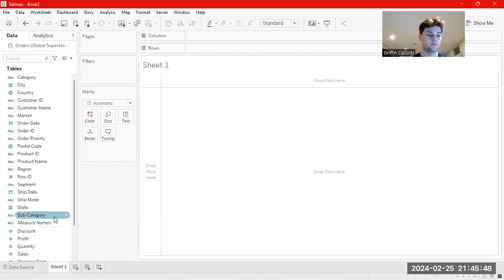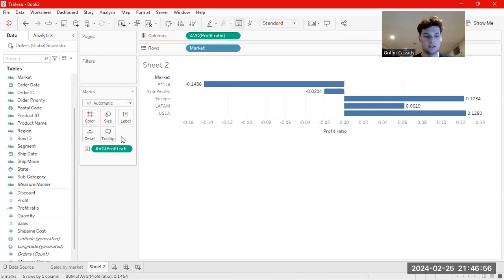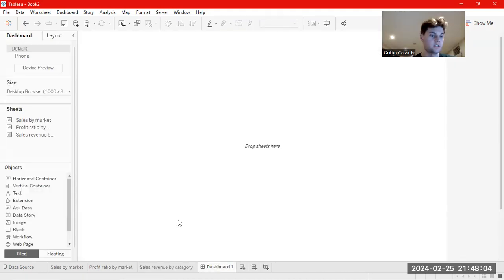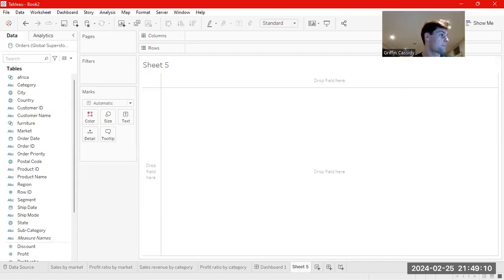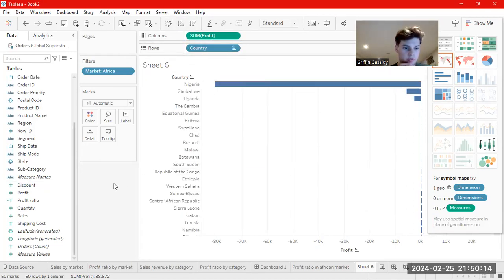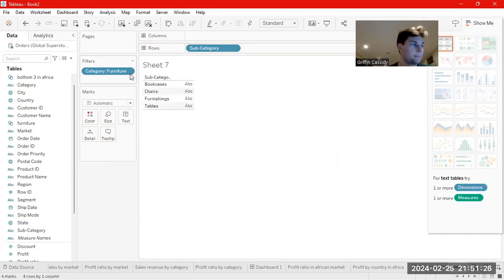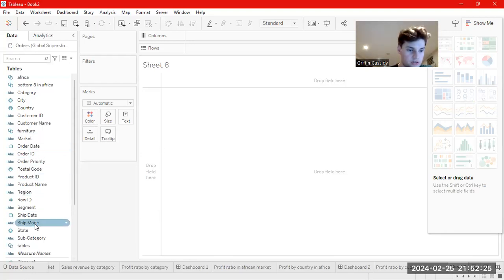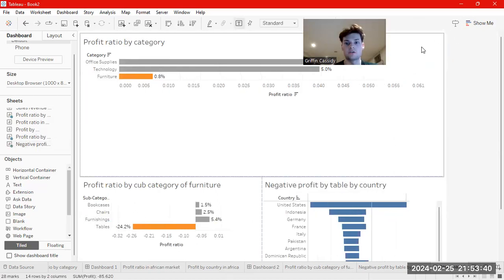Video 2 assignment 4 BA 3672